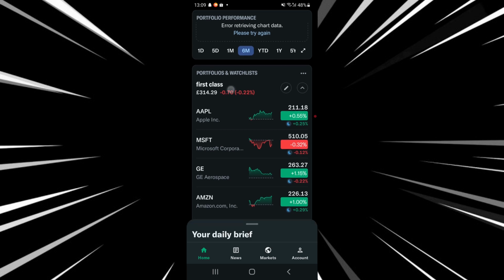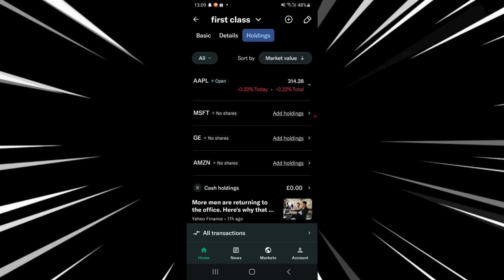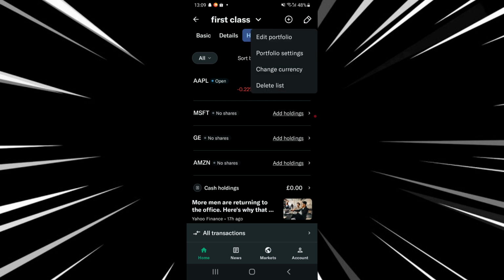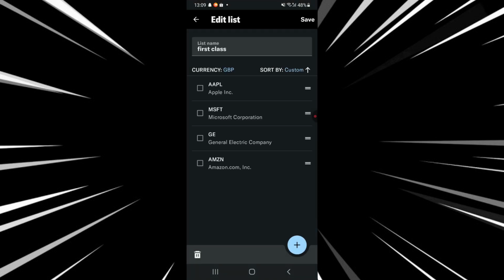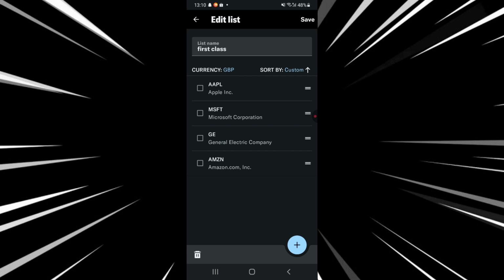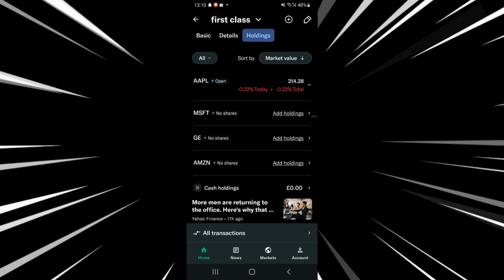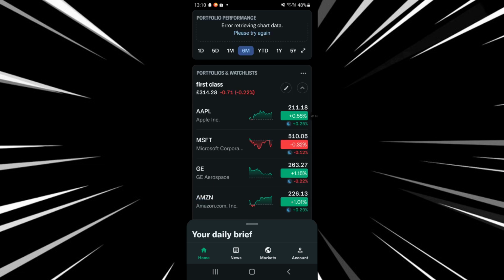How to Easily Edit Your Portfolio on Yahoo Finance (Right Way)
Need to tweak your Yahoo Finance portfolio but not sure how? 🧐📊 This easy guide shows you the right way to edit your portfolio—add, remove, or update your holdings in just a few taps! Whether you're tracking stocks, ETFs, or crypto, we’ll help you keep your portfolio clean, accurate, and up to date 📈✨ No confusion, just smart investing!